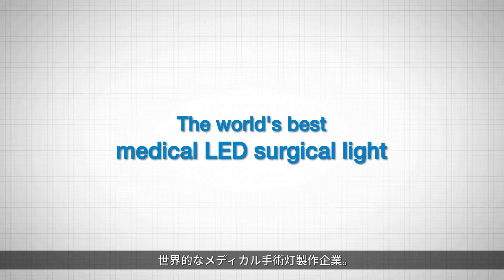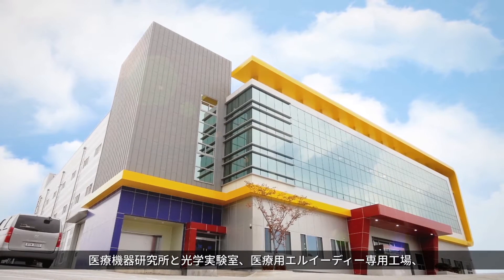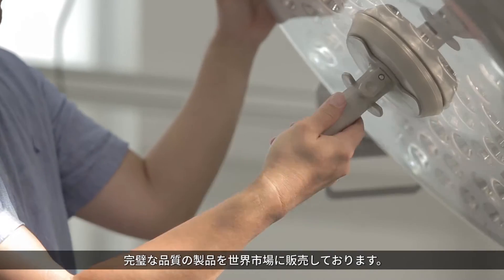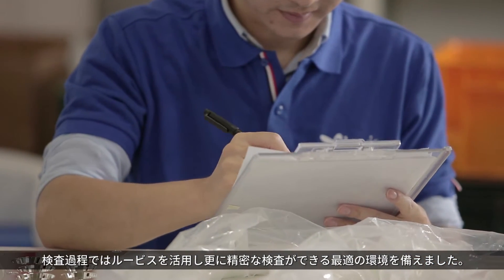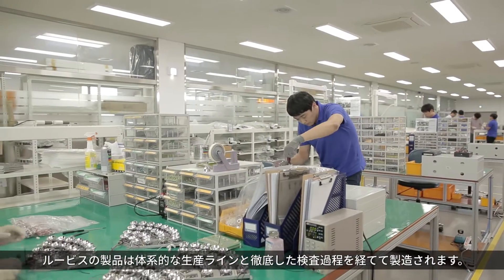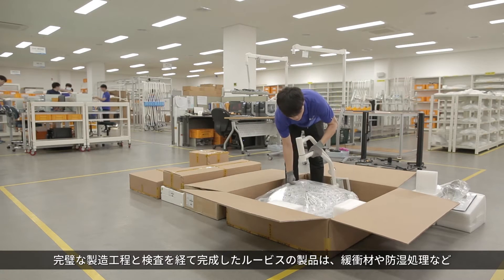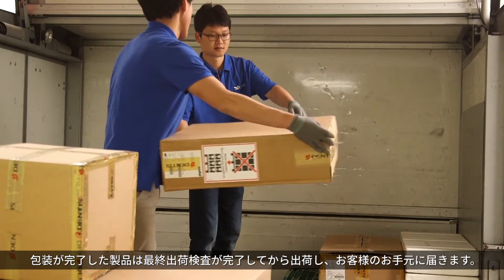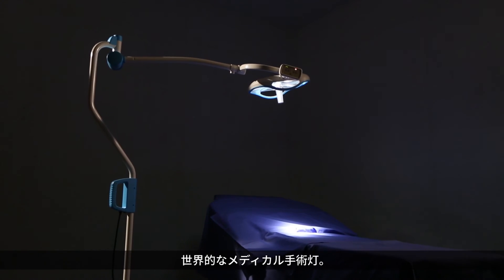LUVIS Manufacturing Process (JP Sub)｜DENTIS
How to produce Luvis?
Luvis Manufacturing Process (Japanese Subtitles)

LED Surgical Light, LED Minor Surgery Light
LED Examination Light, LED Dental Light
LED Operating Light, LED OR Light